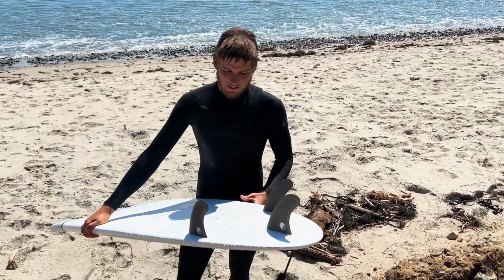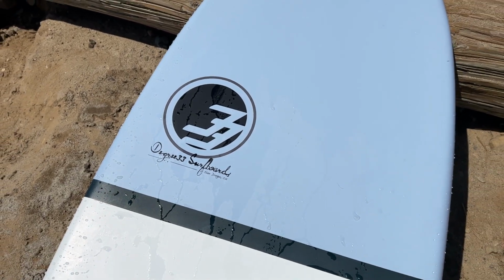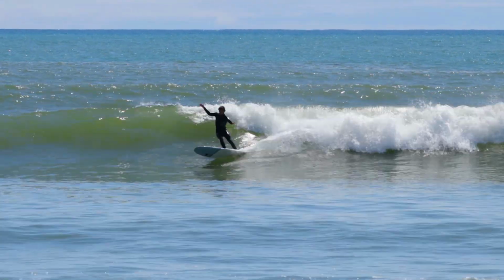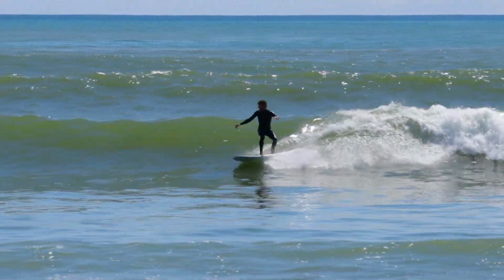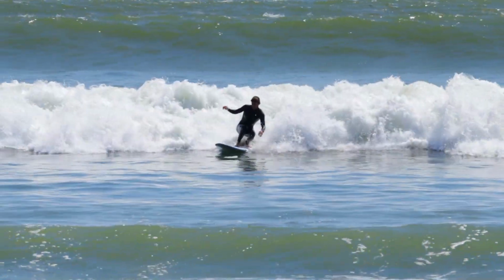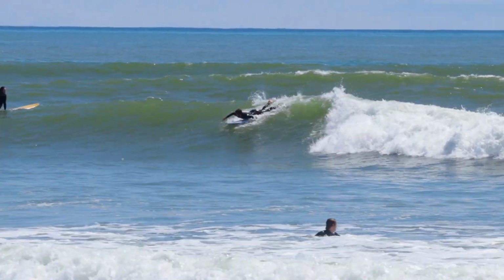Degree 33 Poacher - Surfboard Review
Testing out a 7'2 Poacher by Degree 33 Surfboards. It felt smooth and easy to ride!